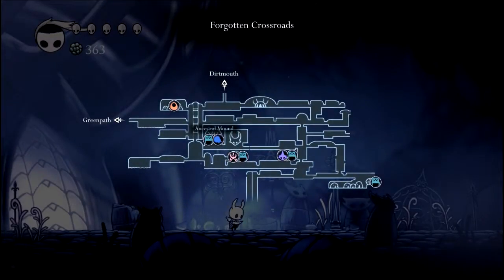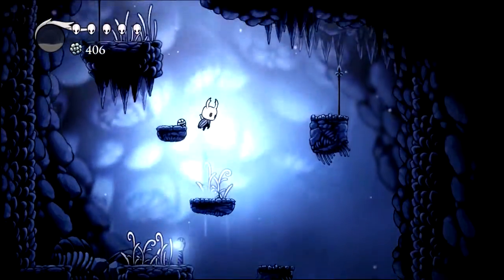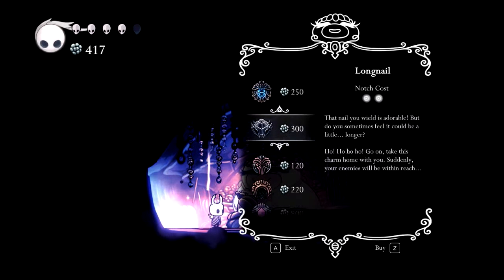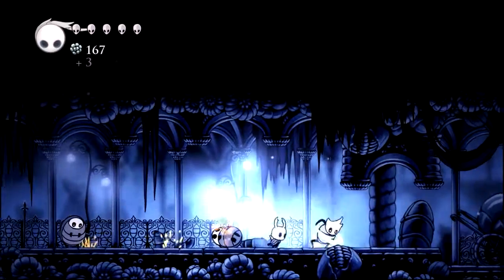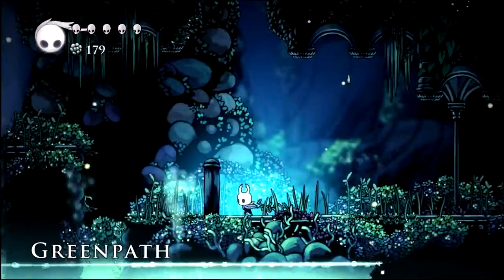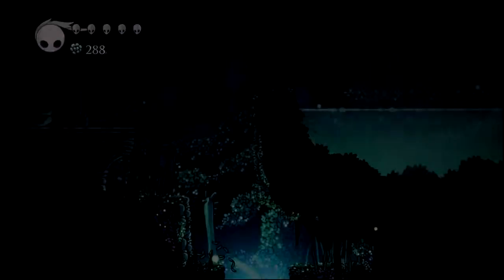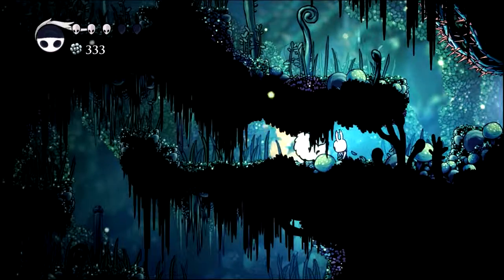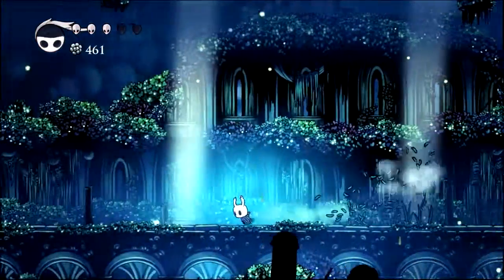Let's Play Hollow Knight (PC) #6 - Exhausting All Options!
Okay, wow. Rarely do I buy a game, play only about 20 minutes and give out praise. But what I have played of this game so far is stunning! Hollow Knight is a kickstarter funded game from Team Cherry Games who have created this 2D Hand Crafted world for us to explore.

The animations are fluid and the gameplay stays at a solid 60FPS. The self-healing system is exciting and the power to regain soul by hitting enemies makes fights more strategic than one would initially think.

It's like if Dark Souls and Salt and Sanctuary had a baby and that baby happened to really like insects! A brilliant game so far, I cannot wait to finish this game and keep playing!

► Background Music Used in Video -

In-Game Sounds.